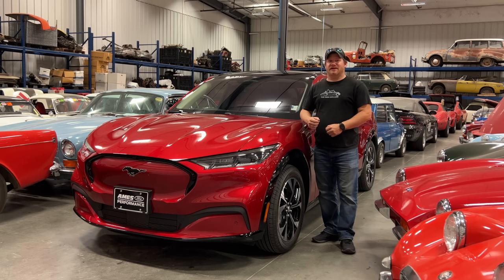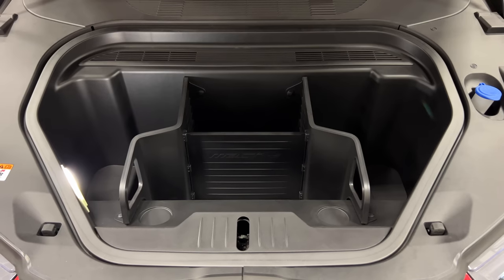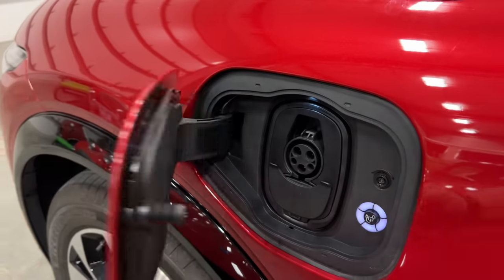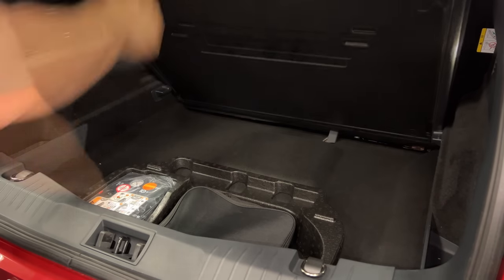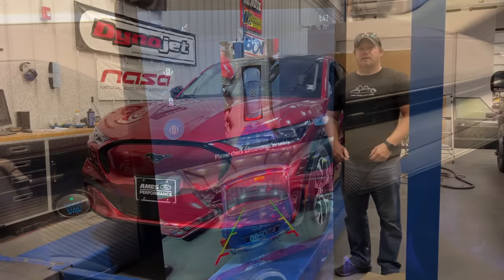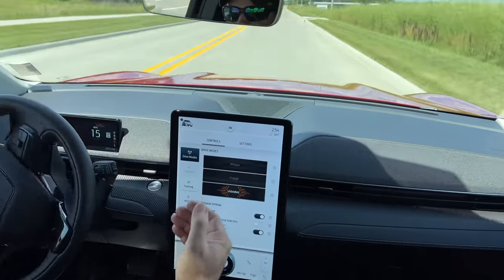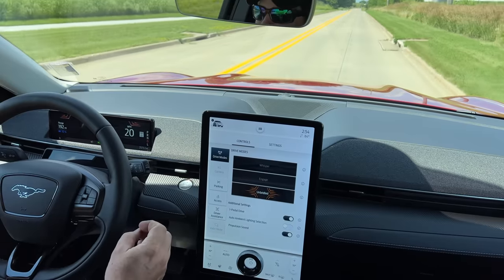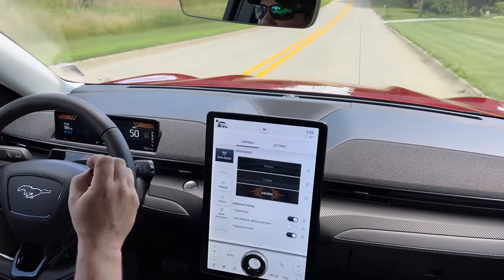Full Review of the Ford Mustang Mach E 4X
Today give my review of the Ford Mustang Mach-E 4X and discovery what makes it tick and how easy it will be to service.  I already drove the Ford F150 Lightning and now it is time to drive the Ford Mustang Mach E.